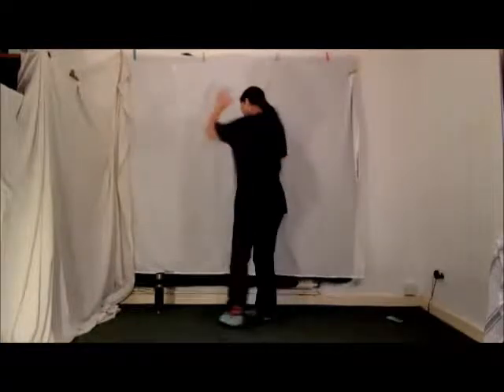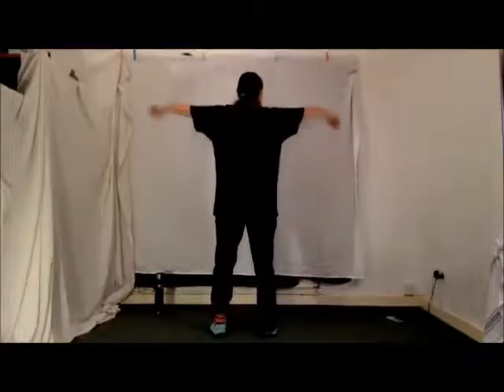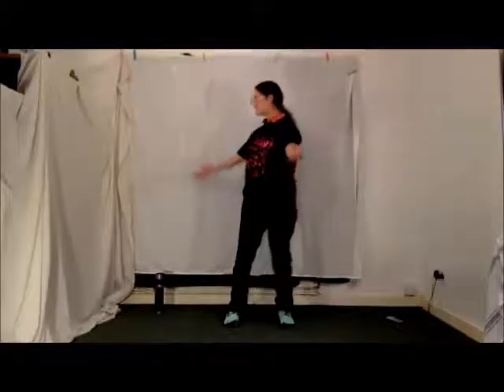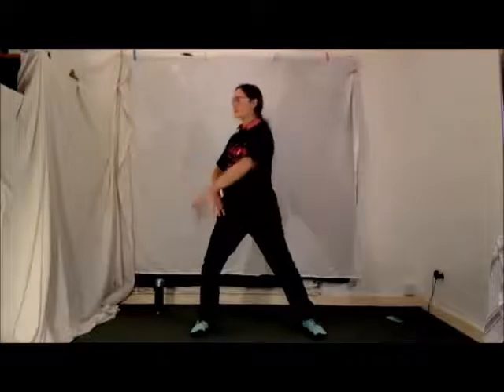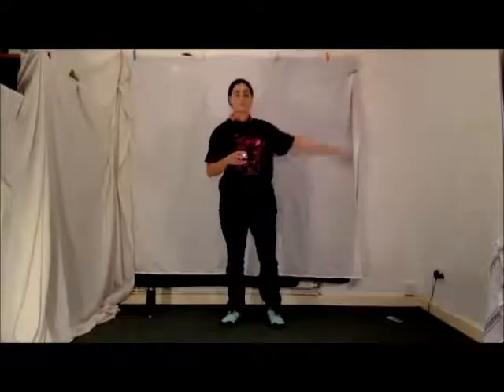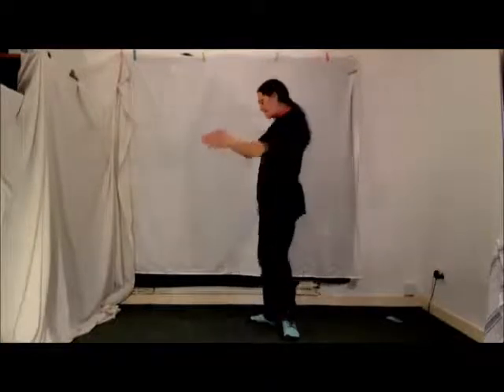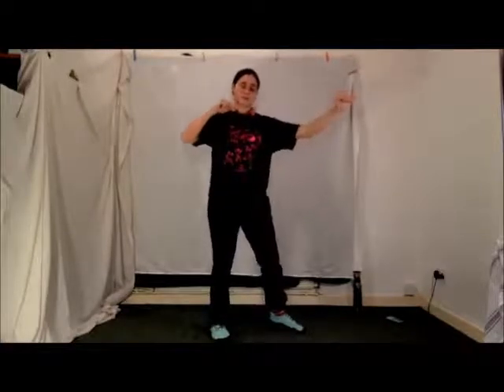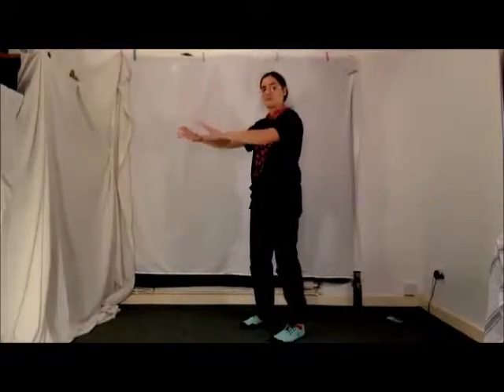T'ai Chi Health Chen Style 15 10 2020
Chen style based T'ai Chi Chuan and Yiquan class